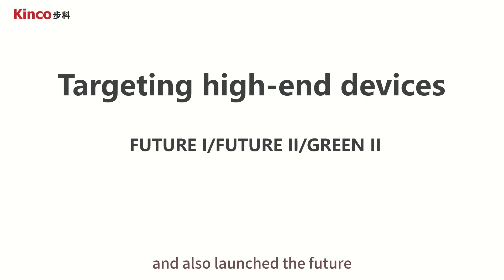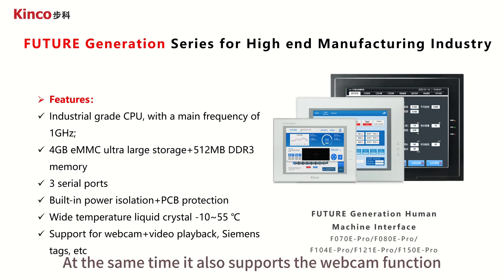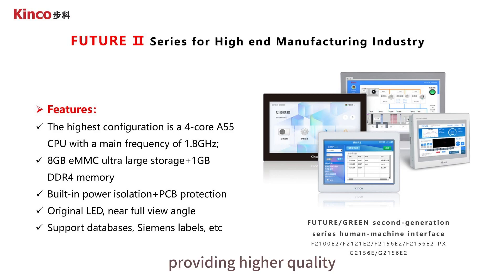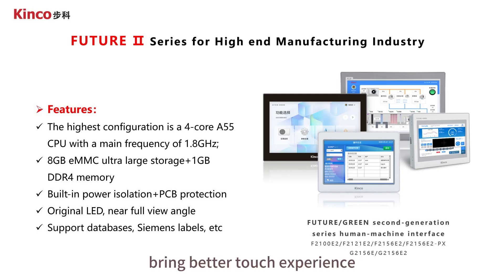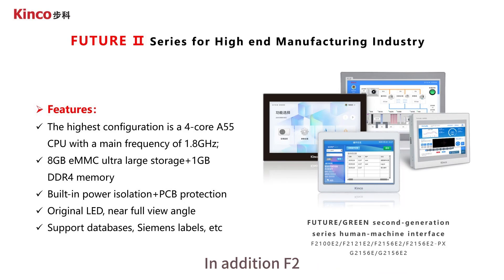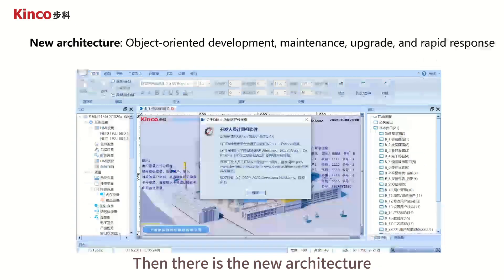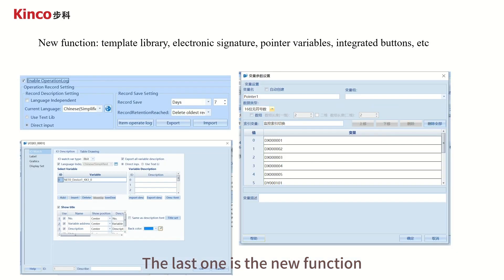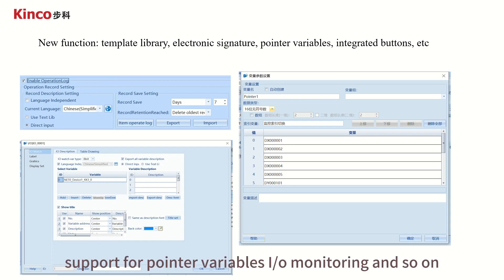Introducing Kinco's new configuration software DTools Pro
Kinco DToolsPro: User Friendly Configuration Software
By introducing the high-performance features of the new hardware and the "four news" of the latest software Kinco DToolsPro, people will gain a preliminary understanding of Kinco’s new software and hardware platform.